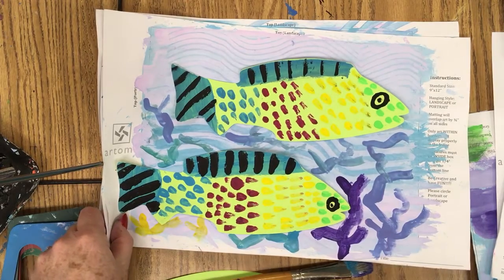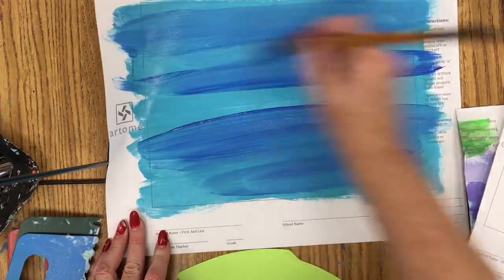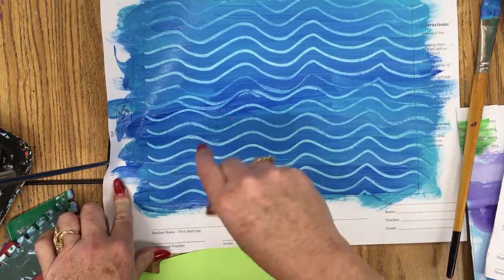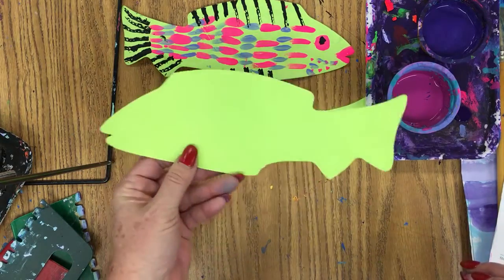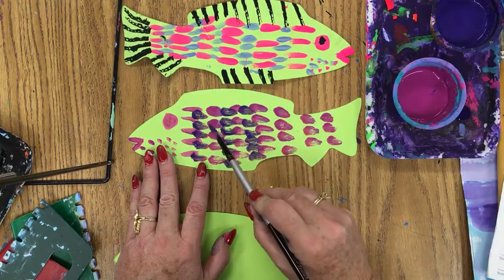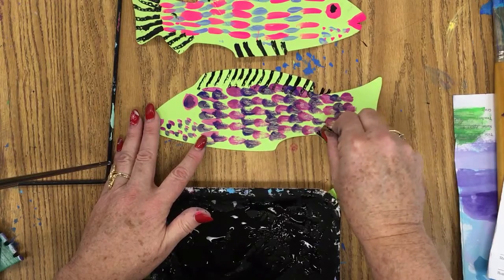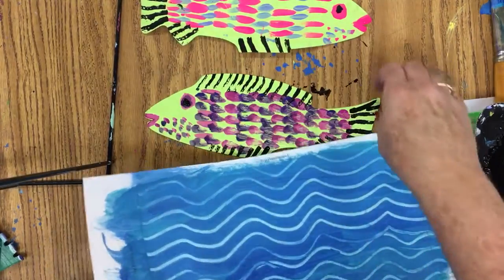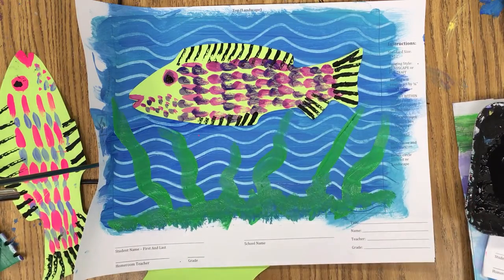Quick and Easy Art: Painted Pattern Fish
This lesson was created for 7 year olds, but all ages will enjoy this easy and quick, one day art lesson. My students created this in a 40 minute art class. Fish shape was cut from an Accucut die.